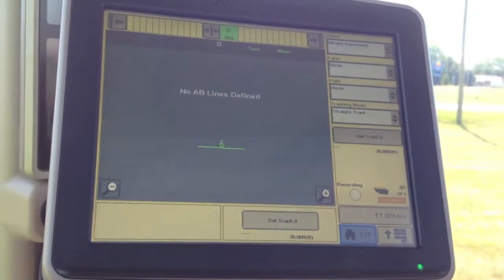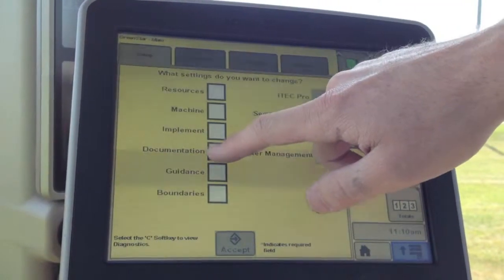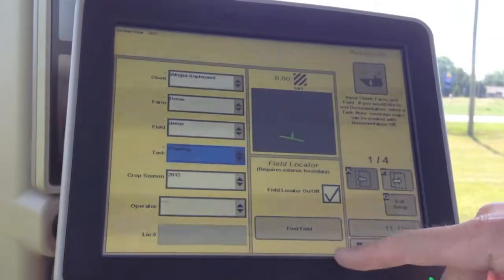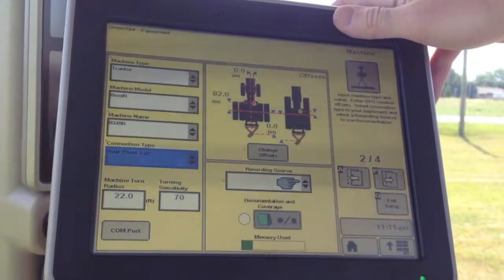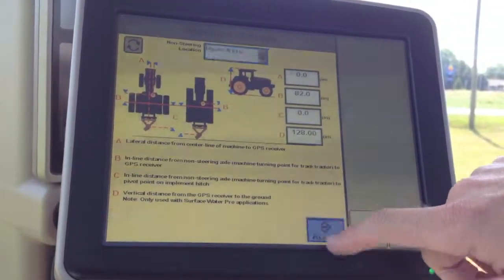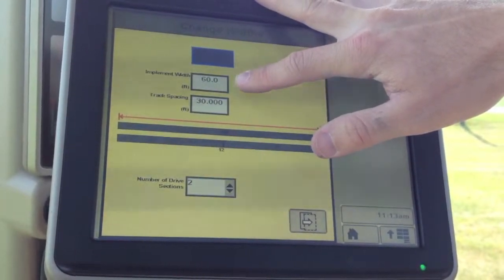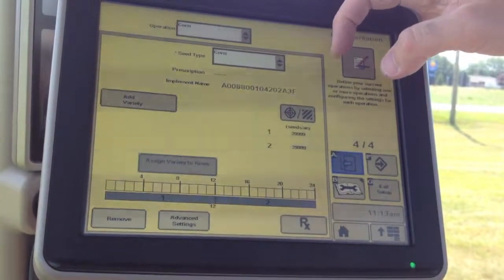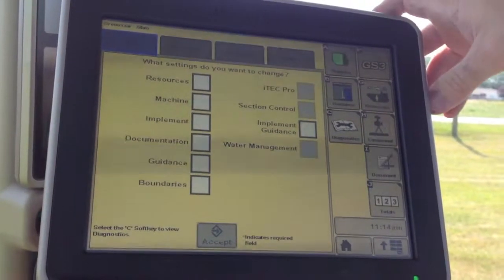Green Star Documentation Setup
How to setup up the Documentation function on a John Deere Green Star display.